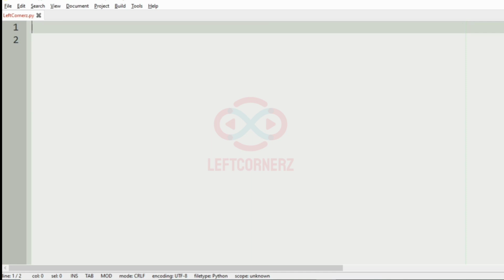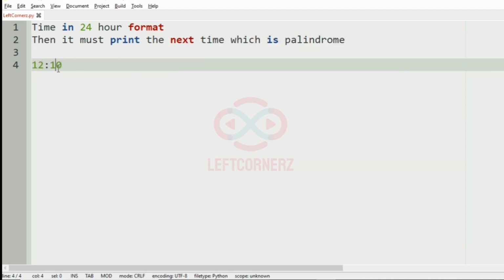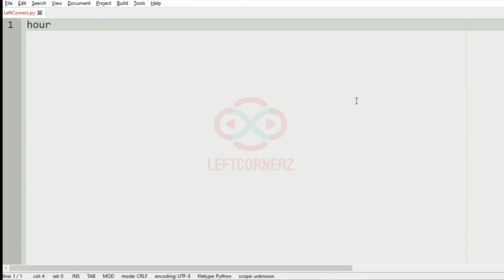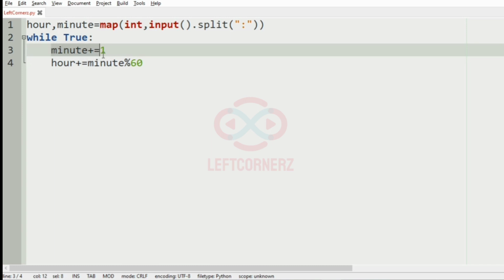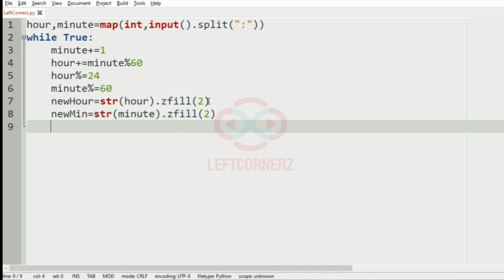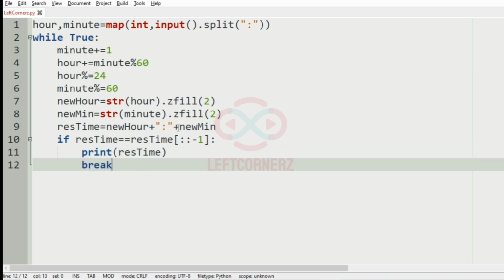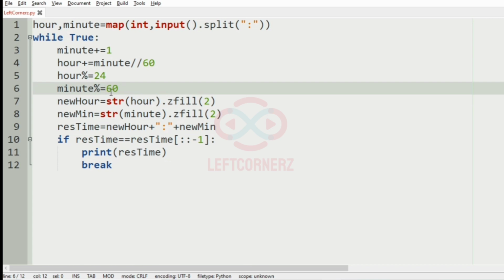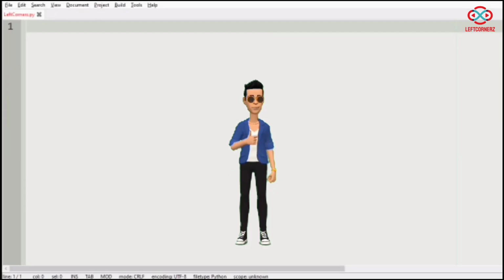skillrack daily challenge logic and solution - palindromic time (07-09-2020)[id-9707]